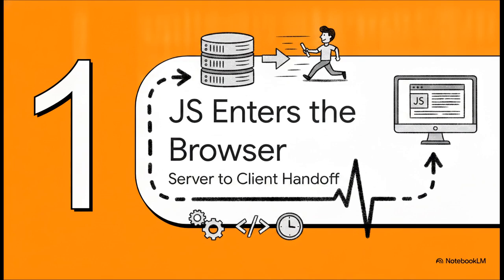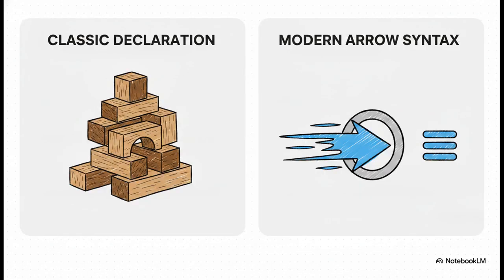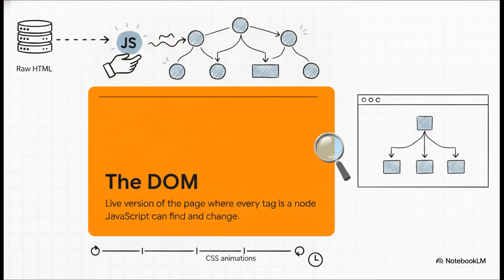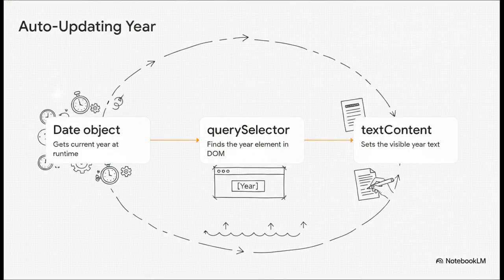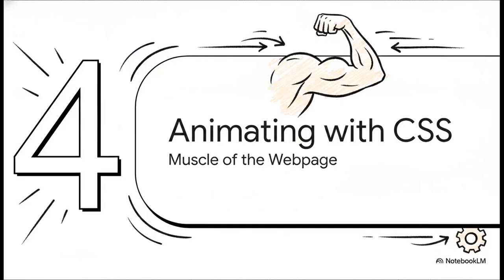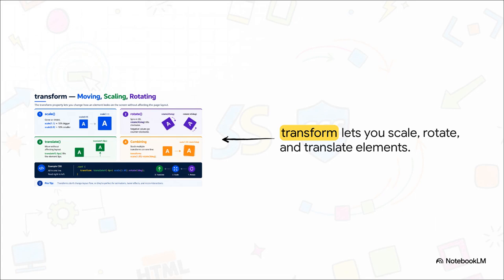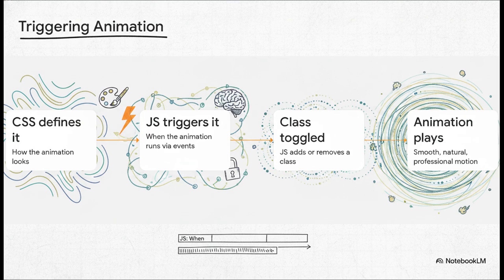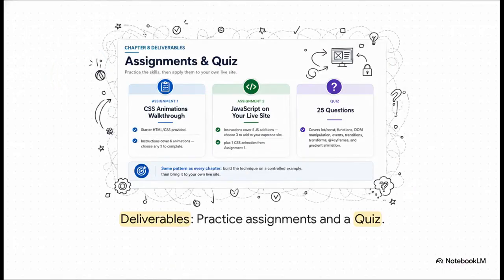Chapter 8 - JavaScript and CSS Animations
Welcome to Chapter 8 of Web Programming! In this lesson, we dive into JavaScript and CSS animations to bring your websites to life. After learning HTML, CSS, responsive design, forms, and PHP, it's time to make your pages interactive and visually engaging with client-side programming.

You'll learn how JavaScript reacts to user actions after a page loads, how to manipulate the Document Object Model, create and remove page elements, respond to events, and write reusable functions. You'll also discover how modern CSS can create smooth transitions, transforms, keyframe animations, and animated gradient backgrounds without relying on external libraries.

In this video you'll learn:

• The difference between server-side PHP and client-side JavaScript
• When to use let versus const
• Writing functions with both traditional and arrow syntax
• Using conditionals and loops
• Finding elements with querySelector and querySelectorAll
• Changing text, styles, classes, and HTML attributes
• Creating and removing HTML elements dynamically
• Working with click, input, keydown, and page load events
• Automatically updating the copyright year with JavaScript
• Creating smooth CSS transitions
• Using transforms to move, rotate, and scale elements
• Building animations with keyframes
• Creating animated gradient backgrounds
• Triggering CSS animations with JavaScript
• Real-world techniques you can immediately add to your own websites

By the end of this chapter, you'll have the skills to build websites that don't just display information—they respond to users, update content dynamically, and include polished animations that make your projects look professional.

If you enjoy this lesson, be sure to like the video, subscribe to the channel, and turn on notifications for future tutorials covering PHP, databases, SQL, responsive web development, and full-stack programming.